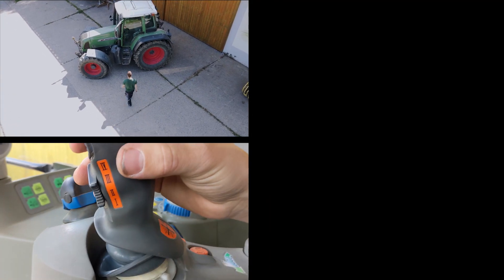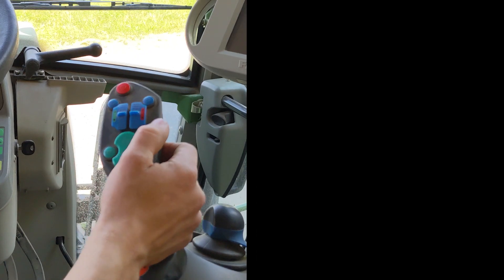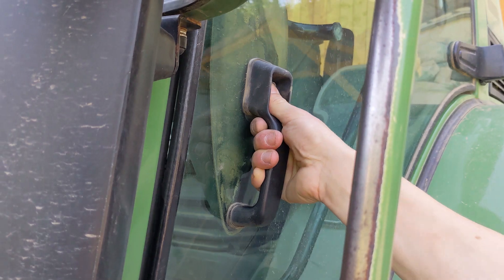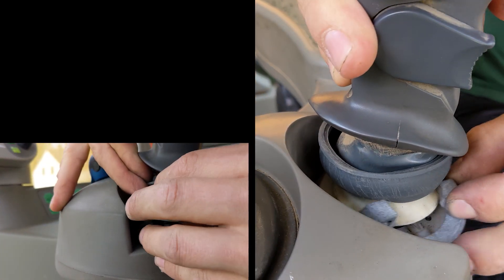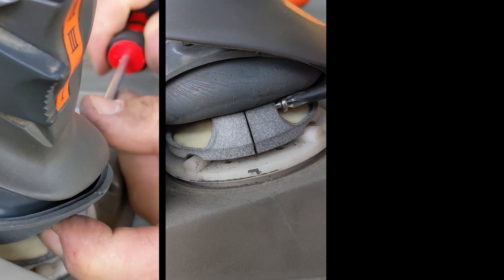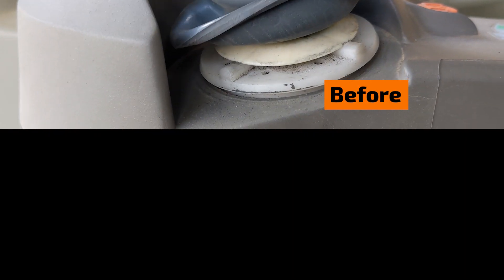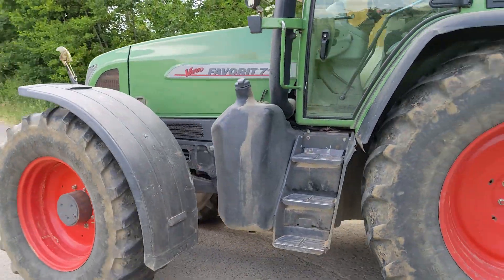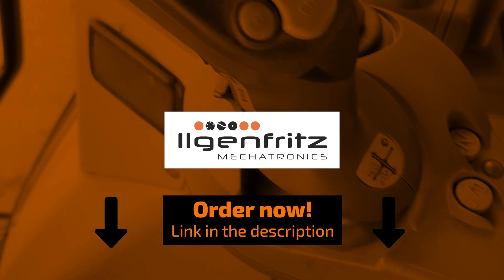Wobbly Fendt Vario driving lever repaired in just 5 minutes - less wear & more stability!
Repair kit to reduce driving lever play and prevent wear.

Suitable for:
Fendt Vario driving levers COM 1, COM 2, COM 3, COM 4, COM5, SCR, S4.
Krone MFFG Solo Big-M und MFFG Solo Big-X (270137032, 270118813, 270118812, 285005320, 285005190, 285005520)

Your Fendt Vario driving lever shows wear, wobbles or even unintentionally triggers functions while driving?

We have the ultimate solution for this problem!
With our spare part, you will be able to quickly eliminate the instability of your control lever.

Best of all, all you need is this repair kit and two screwdrivers.

Your advantages:
- Extremely short installation time
- No repair knowledge necessary
- Less wear for your joystick